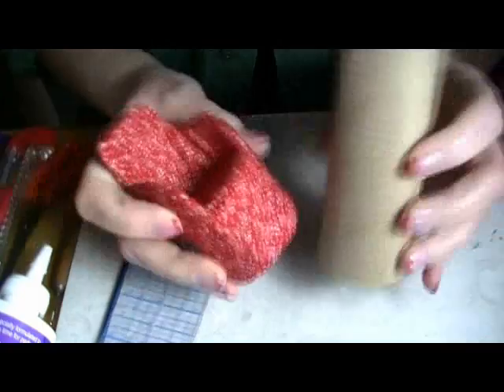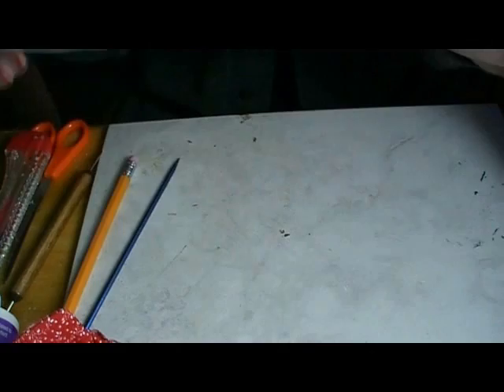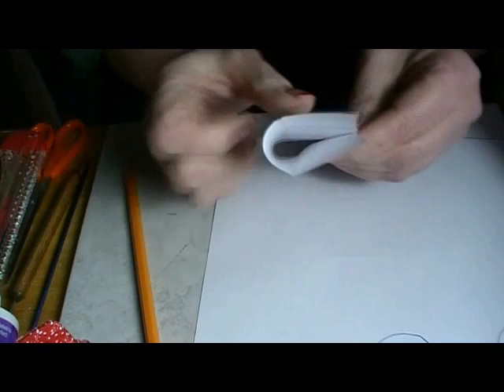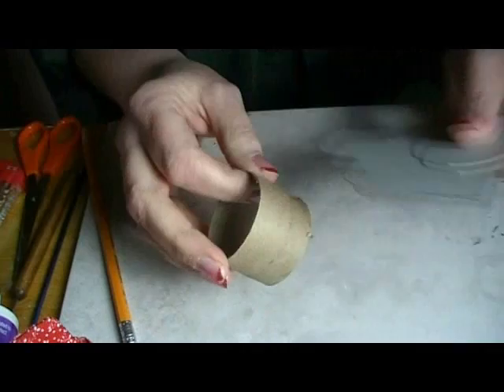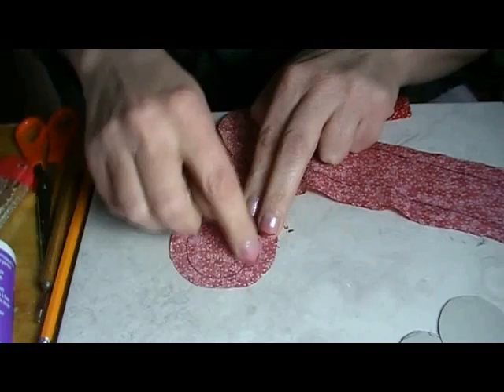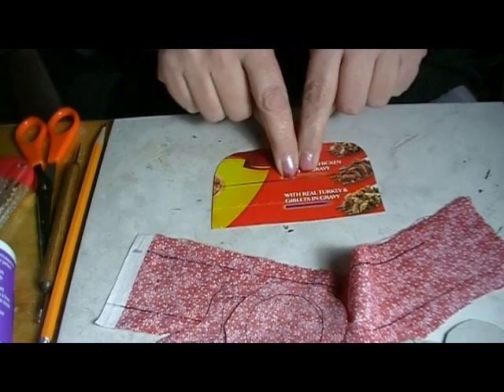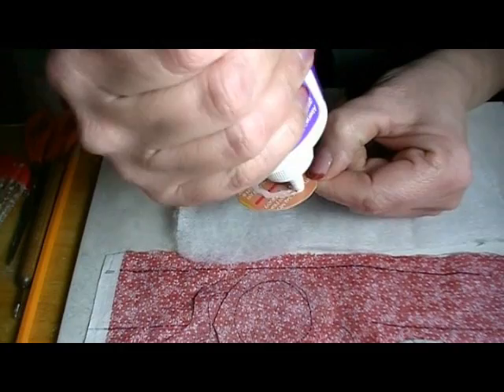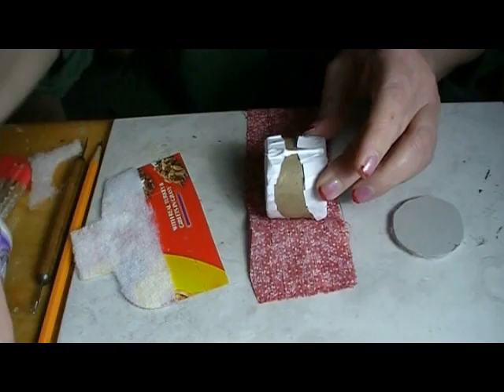1/12 th scale Chair- a Trash to Treasure Project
Today's project is going to be a true trash to treasure project. We are going to change a toilet paper tube into a very comfortable chair for you to put in your dollhouse or roombox. So follow along as I guide you on your way from trash to treasure